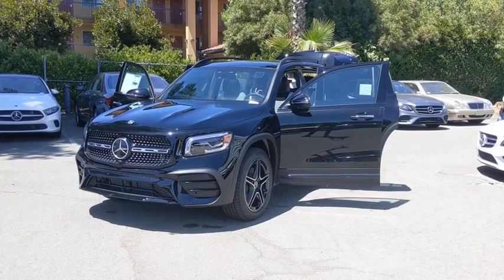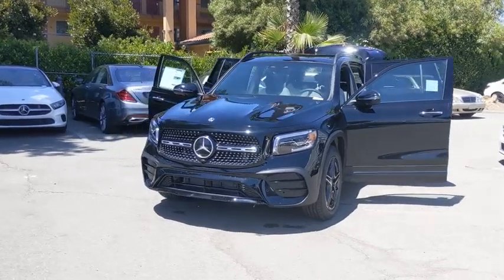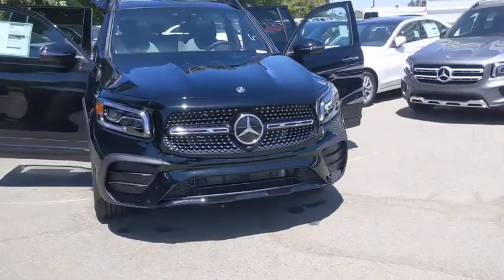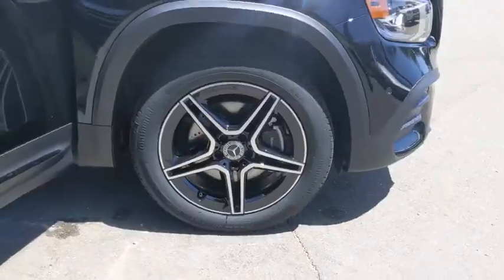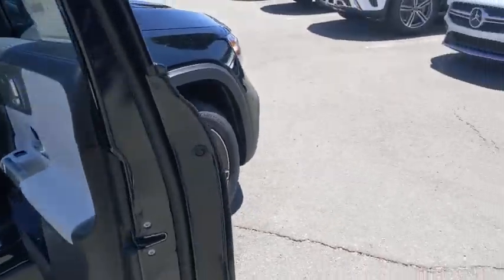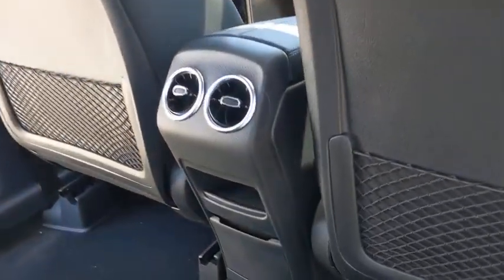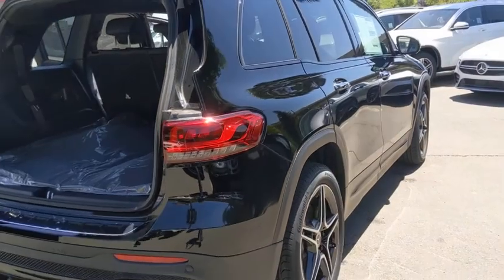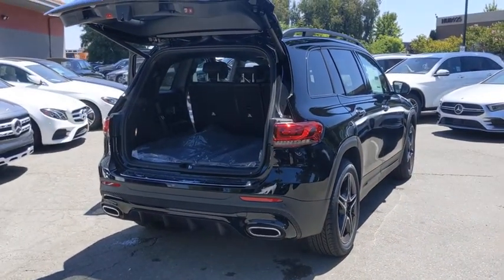2020 Mercedes-Benz GLB Pleasanton, Walnut Creek, Fremont, San Jose, Livermore, CA 20-1944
2020 Mercedes-Benz GLB
2020 Mercedes-Benz GLB GLB 250 - Stock#: 20-1944 - VIN#: W1N4M4HB2LW037600

PREMIUM PACKAGE  -inc: Mirror Package  Power Folding Exterior Mirrors  Auto-Dimming Rearview & Driver-Side Mirrors  10.25 Digital Instrument Cluster  KEYLESS-GO Package  KEYLESS-GO  HANDS-FREE ACCESS  10.25 Media Display w/Touchscreen,NATURAL GRAIN BLACK LINDEN WOOD TRIM,NIGHT BLACK,64-COLOR AMBIENT LIGHTING  -inc: Front chrome air vents interior changes to chrome instead of black,GARAGE DOOR OPENER,EXTERIOR LIGHTING PACKAGE  -inc: Active LED Headlamps  Adaptive Highbeam Assist,WHEEL LOCKS,PANORAMA ROOF,HEATED STEERING WHEEL  -inc: Round Multifunction Steering Wheel in Leather  touch control buttons and shift paddles,WHEELS: 19 AMG TWIN 5-SPOKE W/BLACK ACCENTS  -inc: Tires: 235/50R19  MOE Tires (Extended Mobility),PARKING ASSISTANCE PACKAGE  -inc: Park Package  PARKTRONIC w/Advanced Parking Assist  Surround View System,INDUCTIVE WIRELESS CHARGING & NFC PAIRING,DRIVER ASSISTANCE PACKAGE  -inc: Distronic Plus  DISTRONIC PLUS w/Steering Assist  PRE-SAFE PLUS w/PRE-SAFE Sound  LED Lighting  Route-Based Speed Adaptation  Driver Assistance Package (23P)  Active Speed Limit Assist  Active Emergency Stop Assist  Active Steering Assist  Active Brake Assist w/Cross-Traffic Function  Active Blind Spot Assist  Active Distance Assist DISTRONIC  Evasive Steering Assist  Active Lane Keeping Assist  Active Lane Change Assist,NIGHT PACKAGE  -inc: exterior mirror housings painted in black  Diamond-block grille w/pins in chrome and louvre painted in high-gloss black w/inlays in chrome  front splitter painted in high-gloss black  rear apron w/trim painted in high-gloss black  beltline trim strip and window line trim in high-gloss black  side sill panels w/inlay painted in high-gloss black  Night Package (P55)  Roof Rails w/Gloss Black Finish,AMG LINE  -inc: AMG sport pedals in brushed stainless w/rubber studs  diamond-block grille w/chrome pins and silver louvre w/inlays in chrome and brakes w/perforated front brake discs and front calipers w/Mercedes-Benz logo  Floor Mats in Black w/AMG Inscription  Black Headliner  AMG Body Styling  AMG Line Code  Sport Seats w/Adjustable Head Restraints,LED LOGO PROJECTORS,HEATED FRONT SEATS,MULTIMEDIA PACKAGE  -inc: MB Navigation  Navigation Services  Mercedes Me Essentials Package  Traffic Sign Assist  OTA Navigation Map Updates  Connect20  Augmented Video for Navigation,THIRD ROW SEATS,BURMESTER SURROUND SOUND SYSTEM,Turbocharged,All Wheel Drive,Power Steering,ABS,4-Wheel Disc Brakes,Brake Assist,Brake Actuated Limited Slip Differential,Aluminum Wheels,Tires - Front Performance,Tires - Rear Performance,Tires - Front All-Season,Tires - Rear All-Season,Heated Mirrors,Power Mirror(s),Integrated Turn Signal Mirrors,Rear Defrost,Privacy Glass,Intermittent Wipers,Variable Speed Intermittent Wipers,Rain Sensing Wipers,Rear Spoiler,Remote Trunk Release,Power Liftgate,Daytime Running Lights,Automatic Headlights,Headlights-Auto-Leveling,AM/FM Stereo,Bluetooth Connection,HD Radio,Smart Device Integration,MP3 Player,Steering Wheel Audio Controls,Auxiliary Audio Input,HD Radio,Power Driver Seat,Power Passenger Seat,Bucket Seats,Mirror Memory,Power Driver Seat,Driver Adjustable Lumbar,Seat Memory,Power Passenger Seat,Passenger Adjustable Lumbar,Seat Memory,Pass-Through Rear Seat,Rear Bench Seat,Adjustable Steering Wheel,Trip Computer,Power Windows,Leather Steering Wheel,Keyless Start,Keyless Entry,Power Door Locks,Cruise Control,Climate Control,Multi-Zone A/C,A/C,Premium Synthetic Seats,Driver Vanity Mirror,Passenger Vanity Mirror,Driver Illuminated Vanity Mirror,Passenger Illuminated Visor Mirror,Floor Mats,Cargo Shade,Mirror Memory,Keyless Start,Remote Engine Start,Telematics,Requires Subscription,Power Windows,Power Door Locks,Trip Computer,Driver Adjustable Lumbar,Passenger Adjustable Lumbar,Security System,Traction Control,Stability Control,Traction Control,Front Side Air Bag,Tire Pressure Monitor,Driver Air Bag,Passenger Air Bag,Front Head Air Bag,Rear Head Air Bag,Passenger Air Bag Sensor,Front Side Air Bag,Rear Side Air Bag,Knee Air Bag,Driver Restriction Features,Child Safety Locks,Back-Up Camera